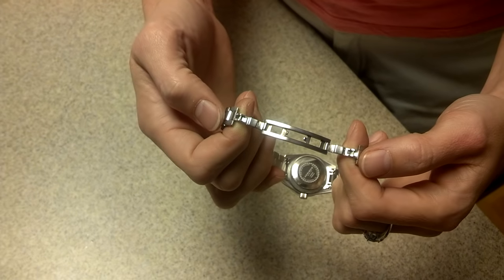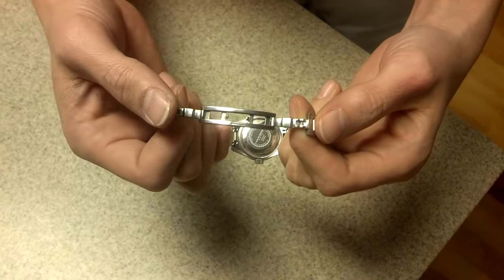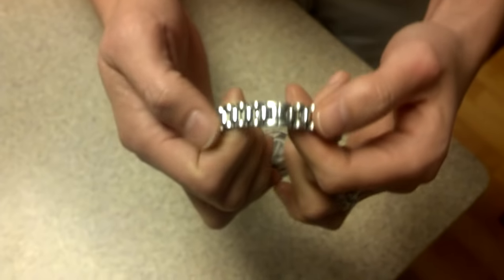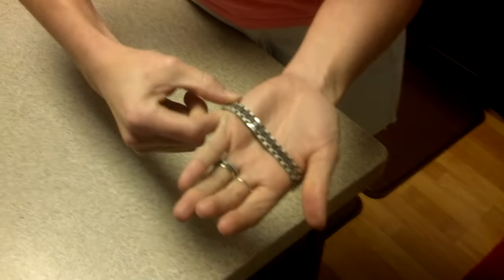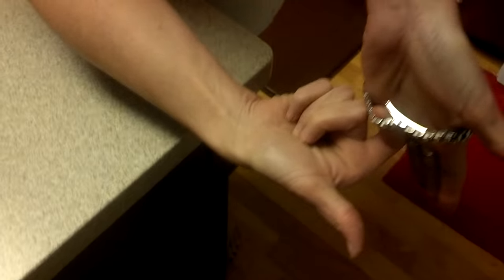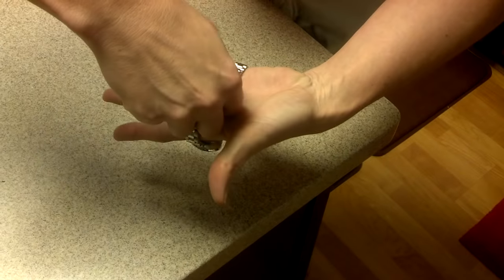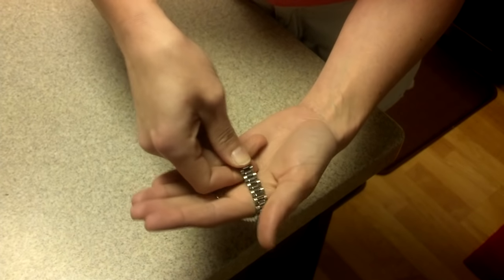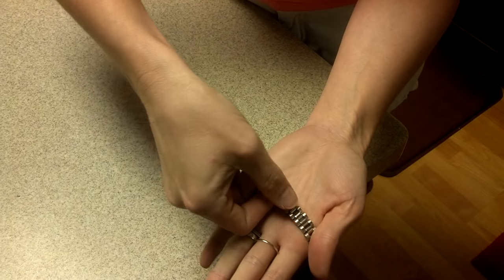How to open a butterfly or hidden clasp.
Since I couldn't find a good video of how to open a butterfly, or hidden deployment clasp, I made my own after I finally figured it out. I hope this helps.